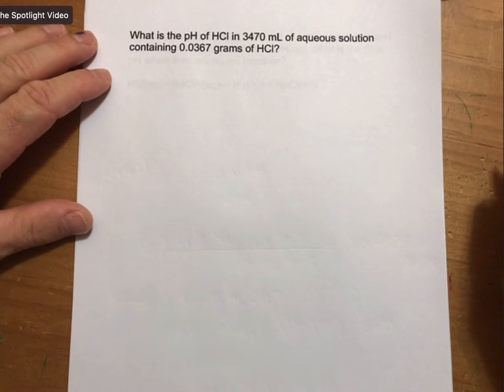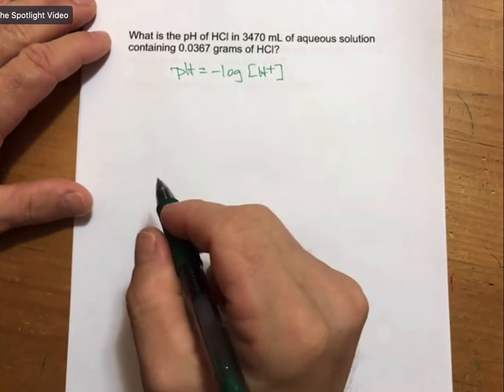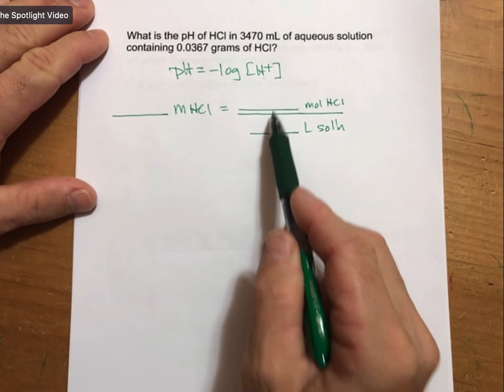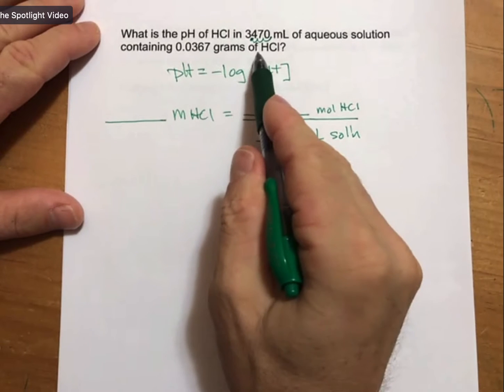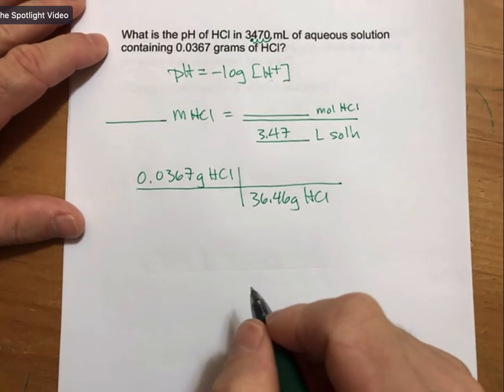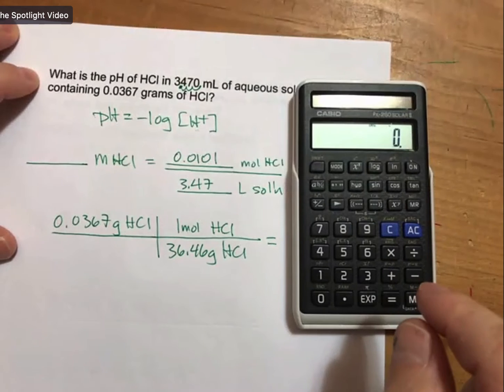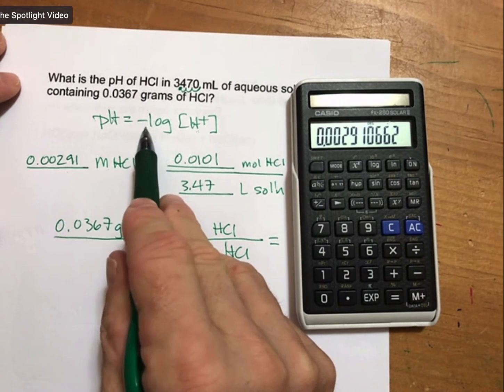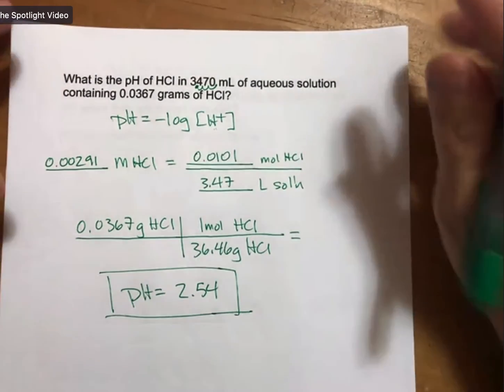HW 05-04 pH calc acid – NUM